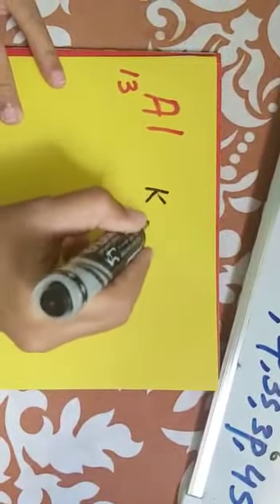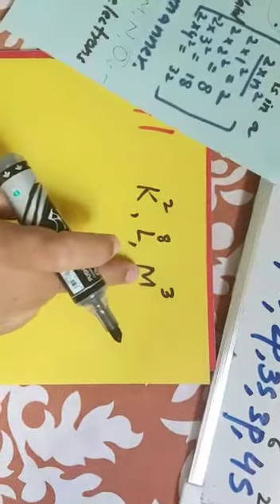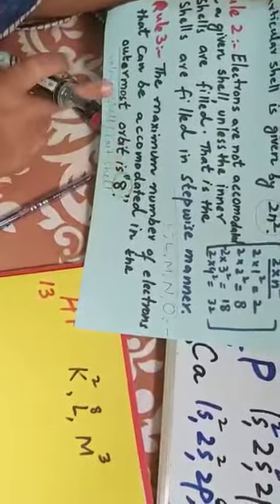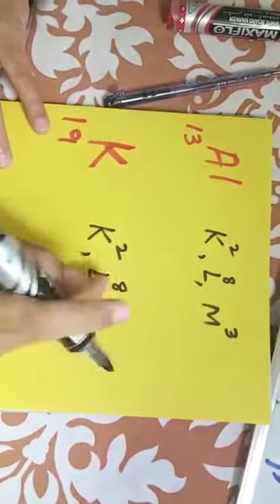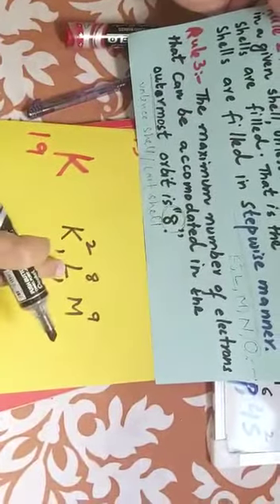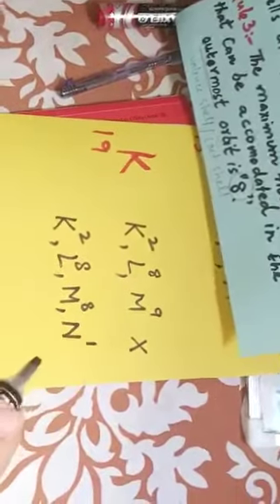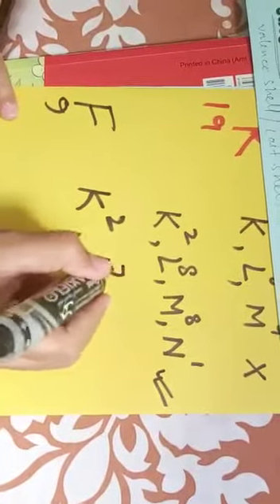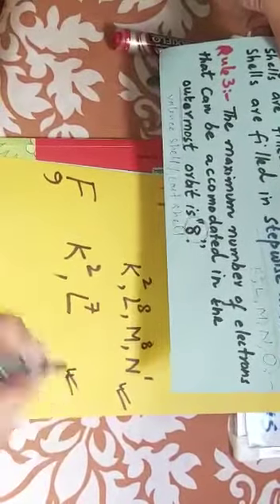Electronic configuration part -4